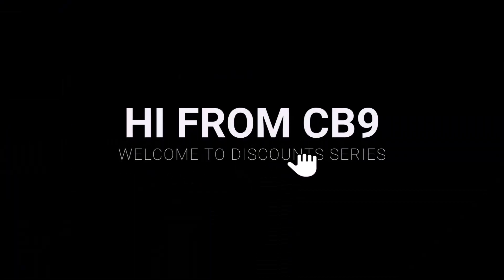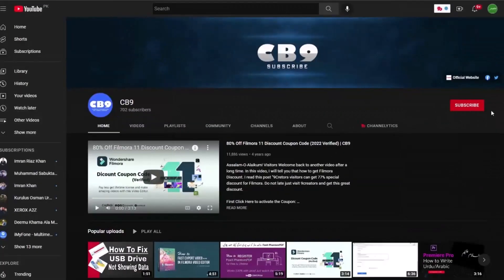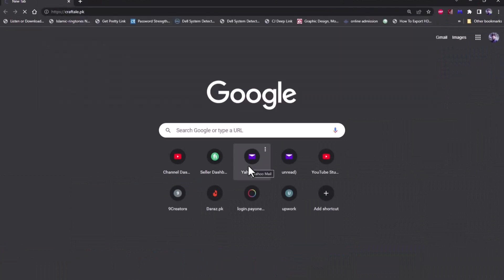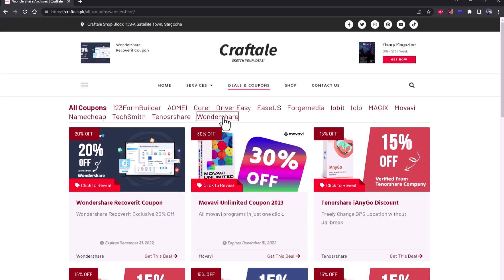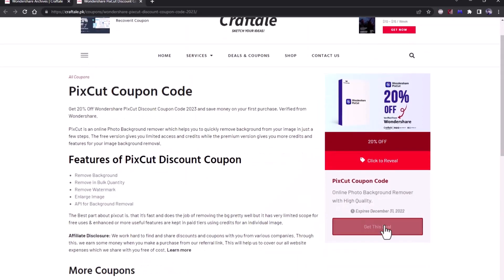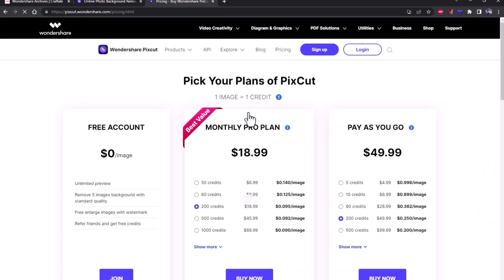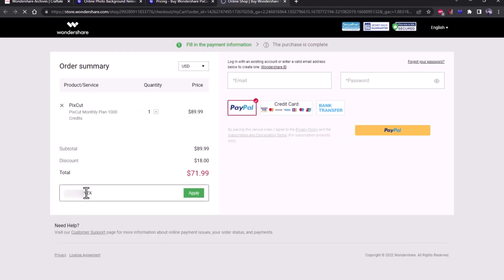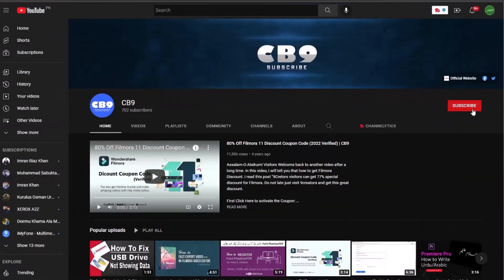(July 2023) Wondershare PixCut Coupon Code - Get 20% OFF on ALL Subscriptions!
Hey, guys welcome to another video. In this video, I will show you how to get Wondershare PixCut Coupon Code 2023 verified from Wondershare Website. So before I start to tell you the procedure I request you Please SUBSCRIBE to My Channel and Press the Bell icon so that you never miss an update from me.

About CB9:
We provide every day with a new Tutorial about Technology around the world. Our goal is to connect the world and spread the information in Pakistan and all other countries. So if you like our work then please Support Us on Social Media.

You can search for this video by typing the following Queries:

✔ How to Get PixCut Discount Coupon Code
✔ How to Get Wondershare PixCut Discount Code
✔ Wondershare PixCut Coupon Code 2023
✔ Wondershare PixCut Discount Code 2023
✔ Wondershare PixCut Sale 2023
✔ Wondershare Sale Blessed Friday 2023
✔ (Verified) Wondershare PixCut Coupon Code 2023 | CB9